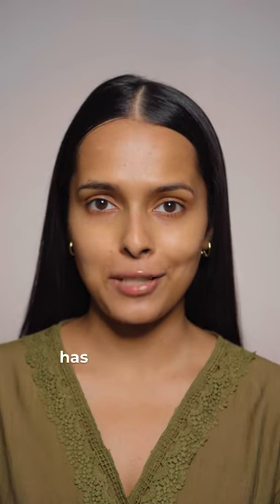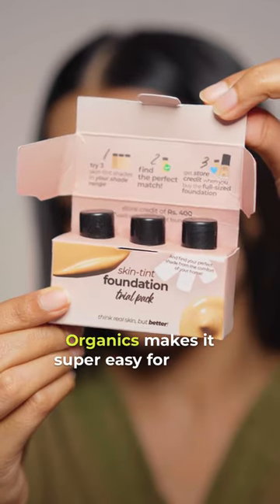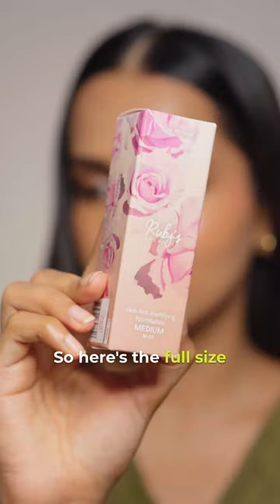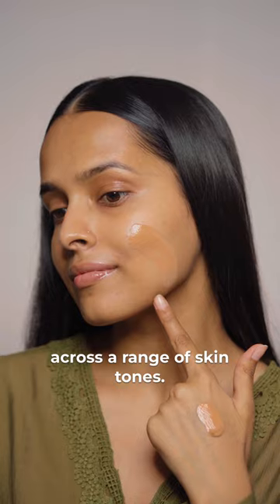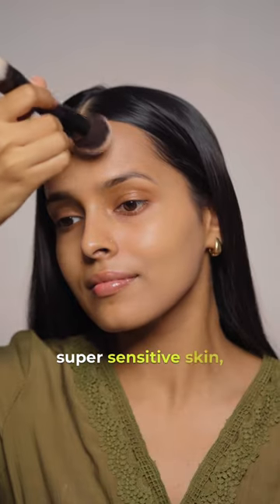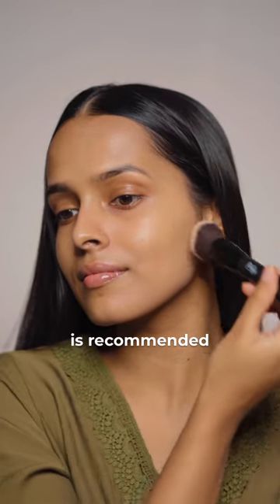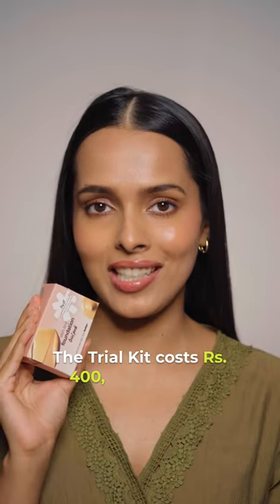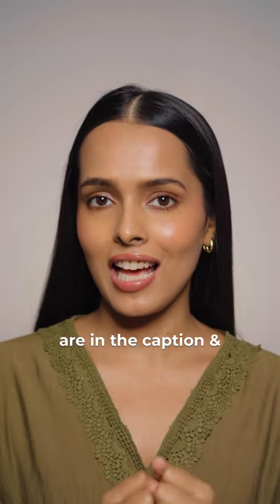Find Your Foundation Shade Online with Our Trial Packs | trybeforeyoubuy Ruby’s Organics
Finding the right foundation online can be a challenge, but don’t worry! Prakriti tried our Foundation Trial Pack and discovered it to be incredibly convenient 🥰 She chose the Medium Pack and found M 02 to be her ideal match, all from the comfort of her home 💯

The best part is that, like her, you can redeem the full Rs400 value towards a full-size foundation in your shade ❤️

Prakriti loved how adaptable the shades are and the natural, skin-like finish it offers 😍 Not only did our Skin-tint Mattifying Foundation nourish her skin, but it also imparted a healthy, radiant glow ✨Isn’t that simply amazing? 😎

In frame: @PrakritiSingh (@abovealluring on Instagram)

Pick from 3 shade trial packs (with 3 shades each), to find your perfect match, from the comfort of your home